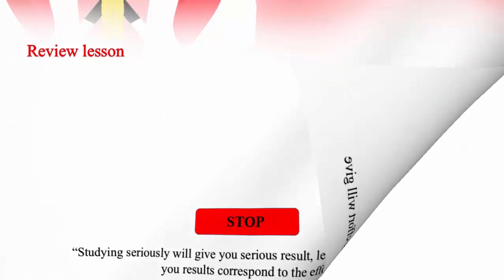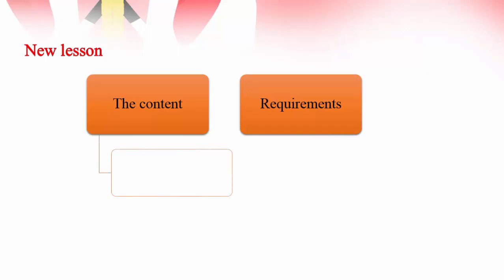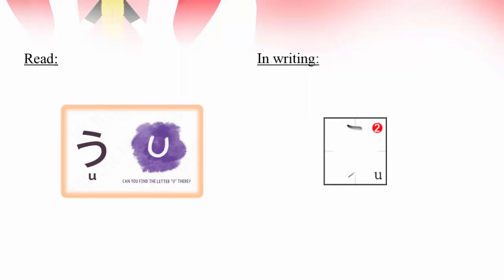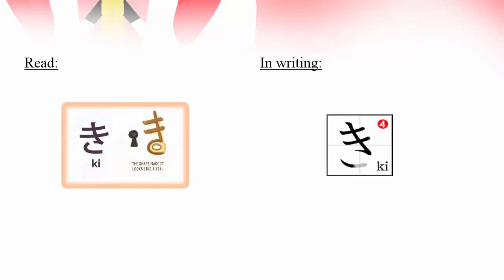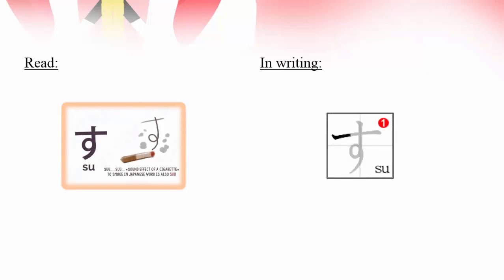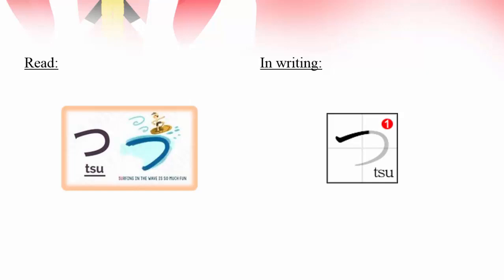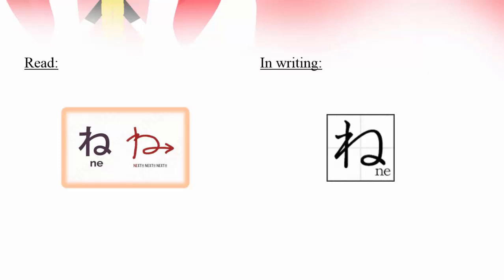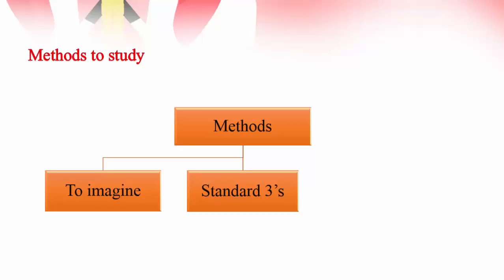Learn Japanese for beginer lesson 2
Learn Japanese for beginer lesson 2 intruduce the very basic things about japanese. to help you learn japanese online for free from begining. See more lesson and learn japanese online for free